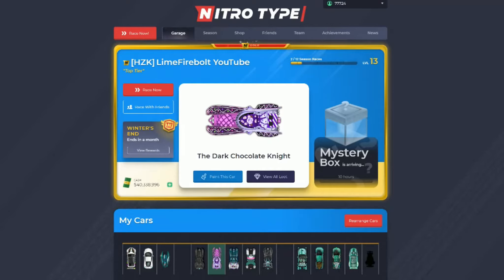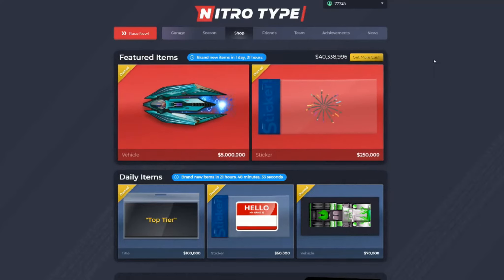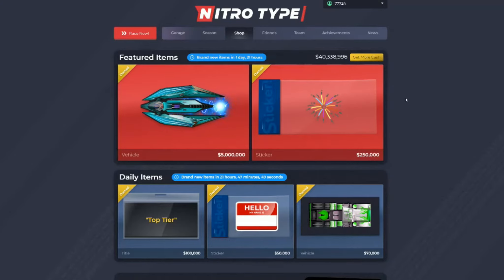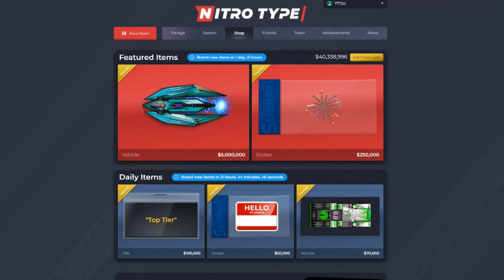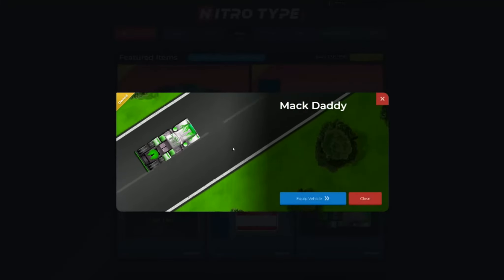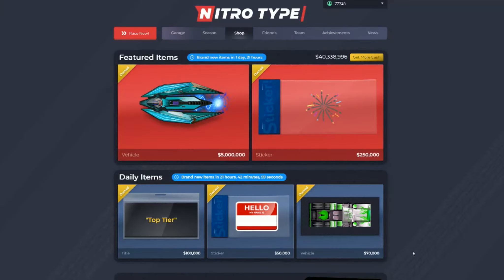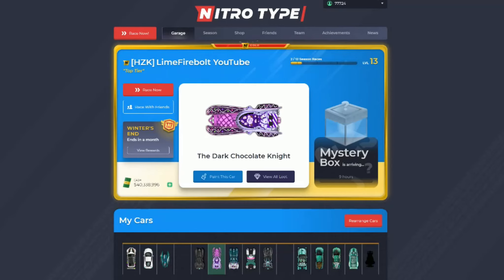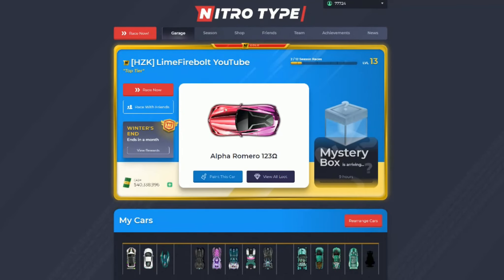Nitro Type Item Shop Ideas!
Nitro Type Item Shop Ideas! Hope you guys enjoy!

(Nitro Type please add these lol)

What is nitro type?

Nitro Type is a free, worldwide real-time typing competition. It helps people improve their typing speed by competing with their friends and other people around the world. Nitro Type allows people to earn new cars, track their scores, join and create teams. It helps increase your speed a lot and I really recommend trying it.